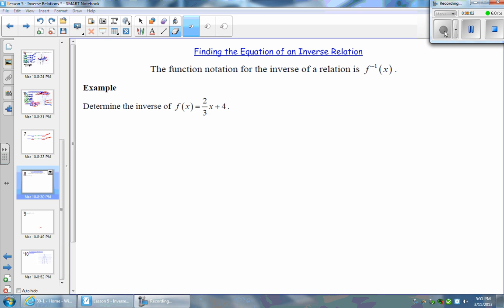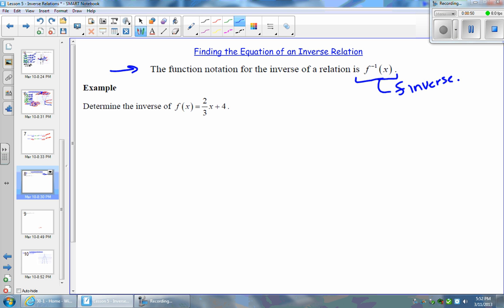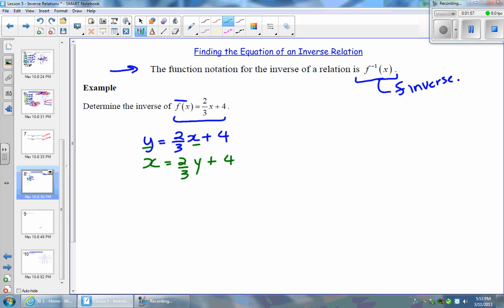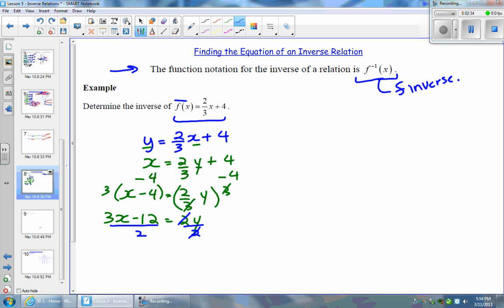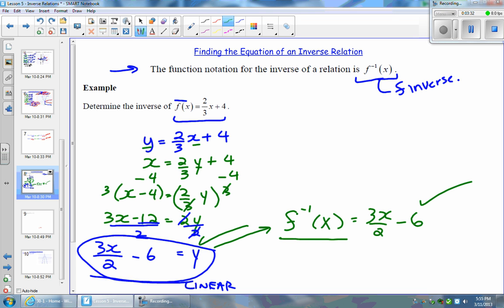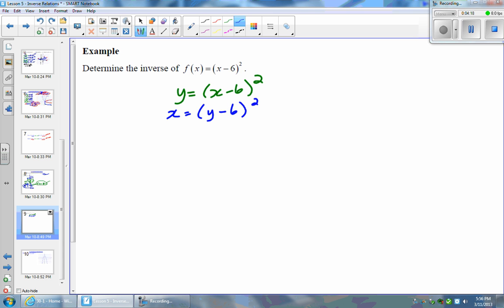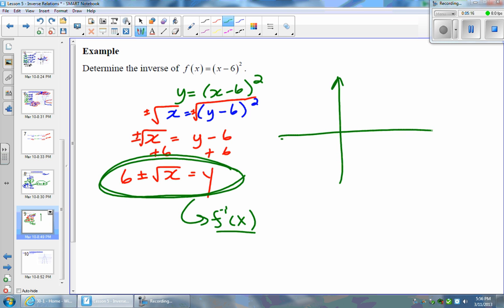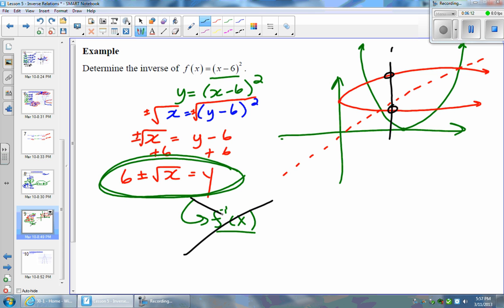LG 03 Lesson 9eFinding the Equation of an Inverse Relation